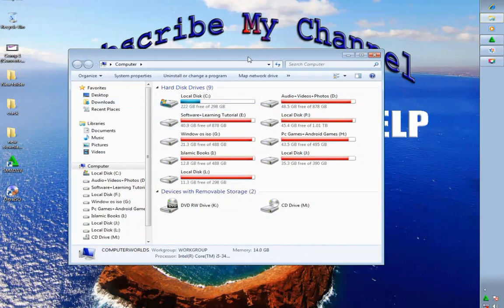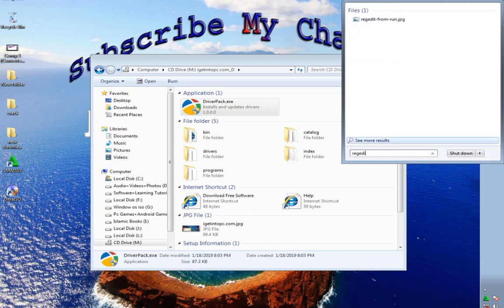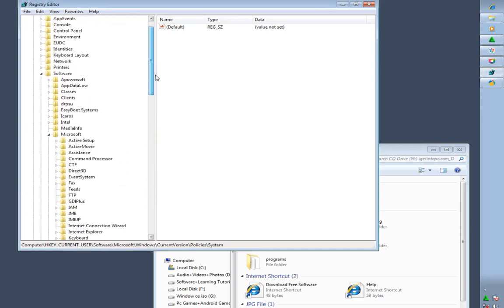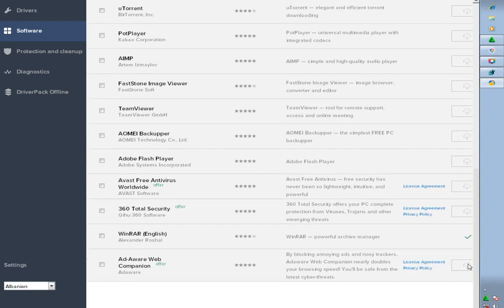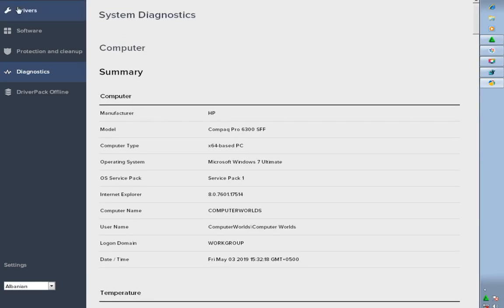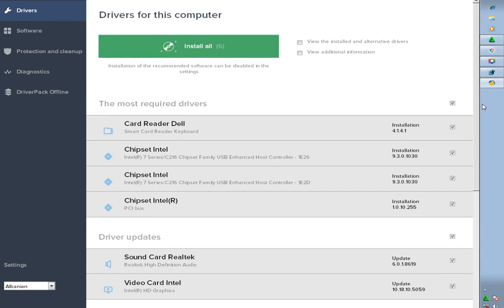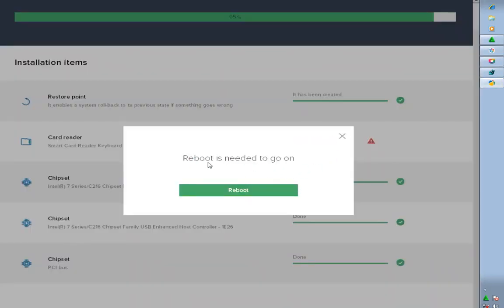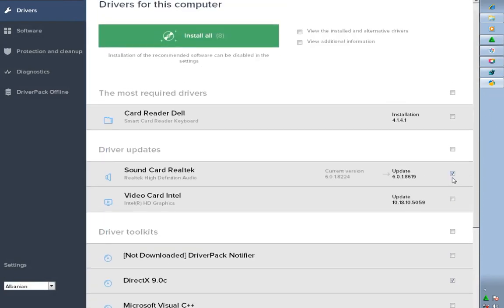DriverPack Solution ISO 2019 Free Offline Installer | Latest version 2022 | Technical Pc Tips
DriverPack Solution ISO 2019 Free Offline Installer.

Hello friend. in this video, I will guide you on how to install your computer driver offline. without the internet, you can install all your computer and your laptop driver so easily with just one click. just select your driver and hit install. it's very easy to use. its size is large. but it will stop you from searching over the internet.put DriverPack Solution ISO 2019 Free Offline Installer  into your USB or hard drive and then install your driver. driverpack  solution offline is free without any cozt.with this you can install other drivers like printer, scanner, portable hard driver, cameras and so on..

how to download macOS big Sur 11 |mac os latest version 2020 |How To Update/install To macOS Big Sur

How to convert PDF to Word |How to compress PDF |How to Merge PDF|Pdf ko word me Kaise convert Kare

Archive and Unarchive your files |How To zipping and Unzip Files On Your Mac |Technical Pc Tips

Search Queries.

driver pack setup for pc
driver pack solution offline
driver pack solution latest version
driver pack solution latest version offline